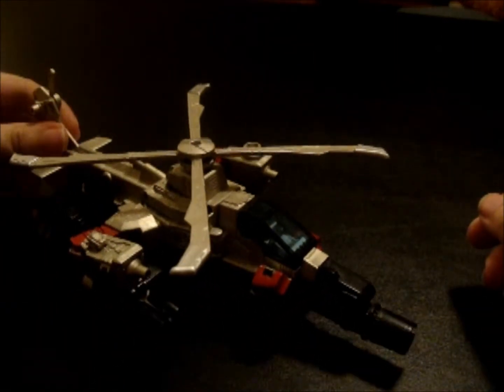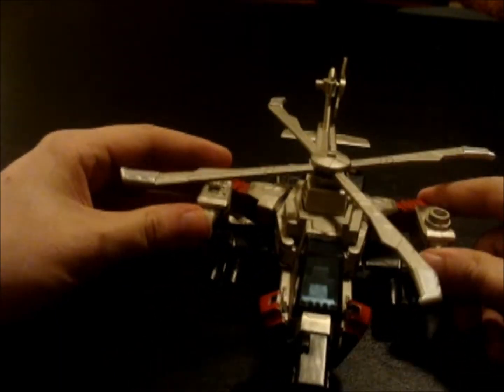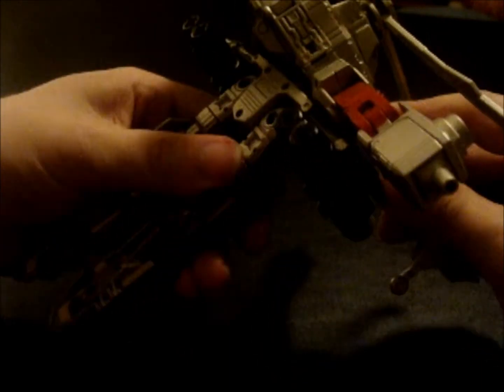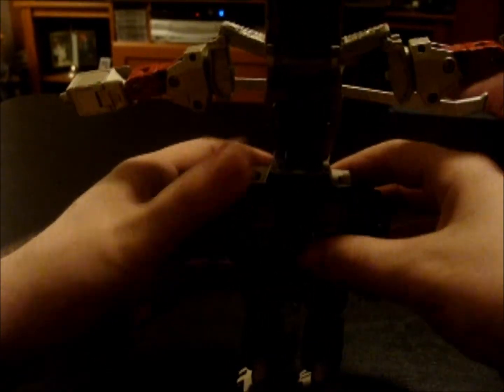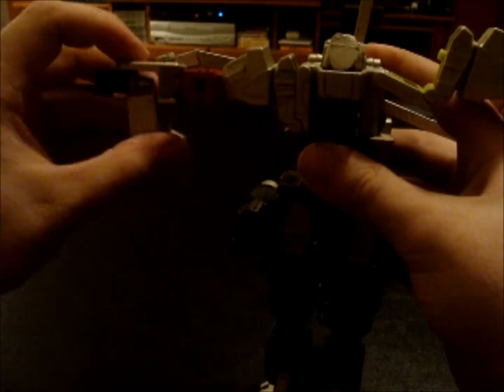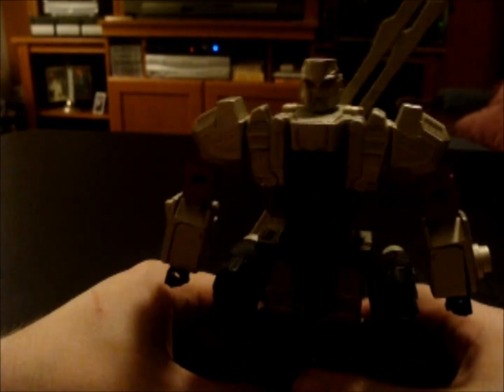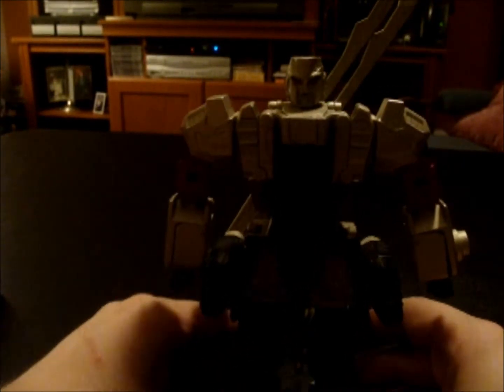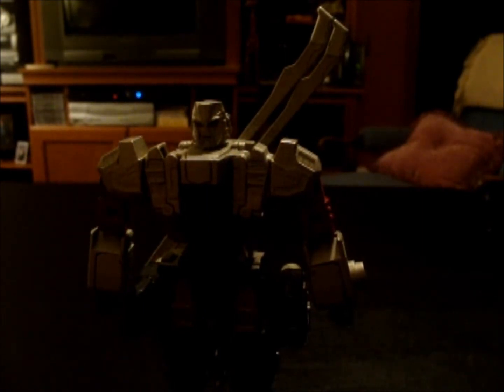Transformer Toy Review: Custom Megatron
ok trying a new opening for my Reviews and here is another Basic Quick Review of a Custom I did of A Megatron